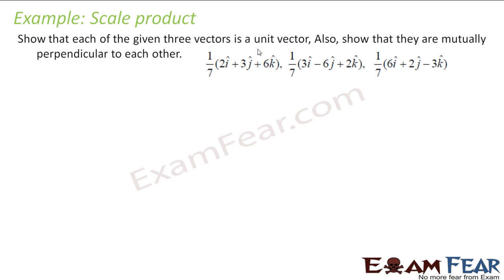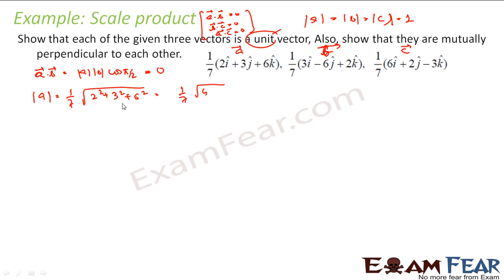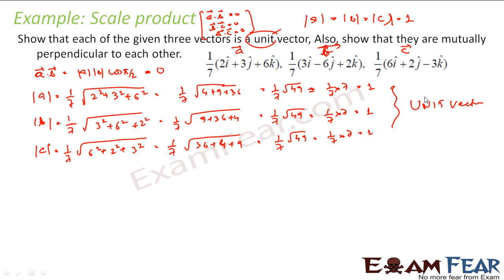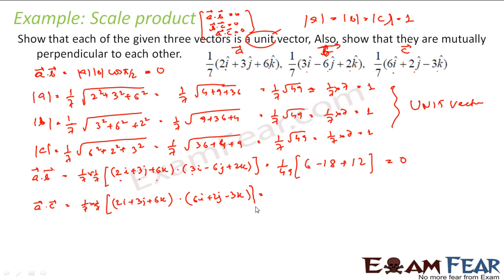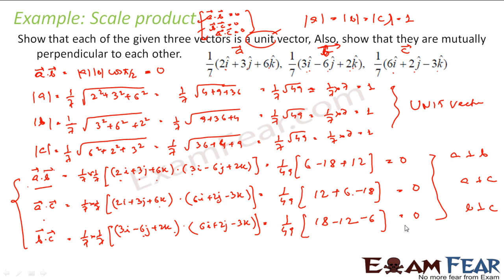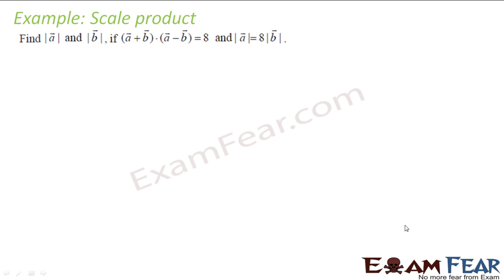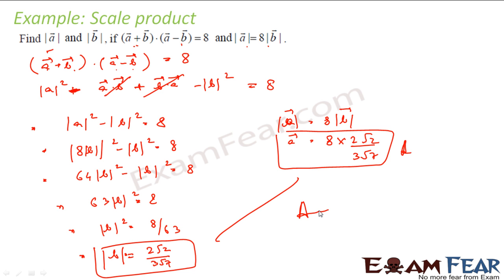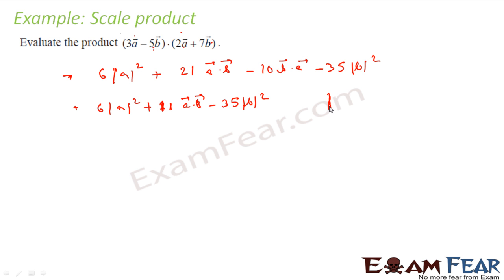Maths Vector Algebra part 20 (Examples scalar Dot product) CBSE class 12 Mathematics XII